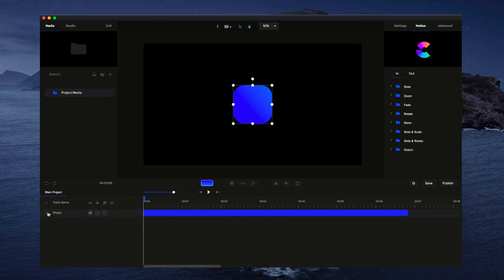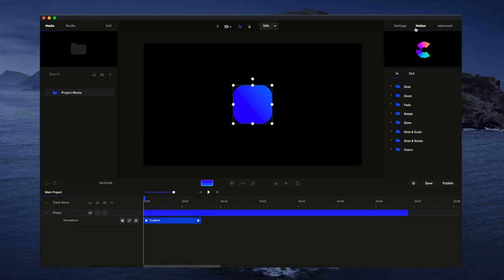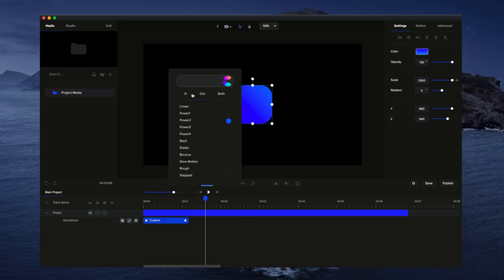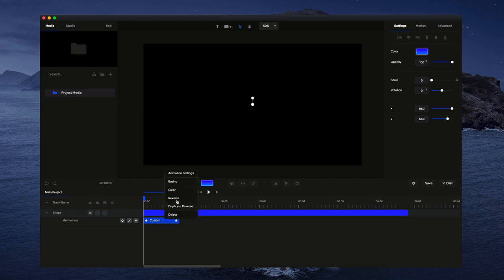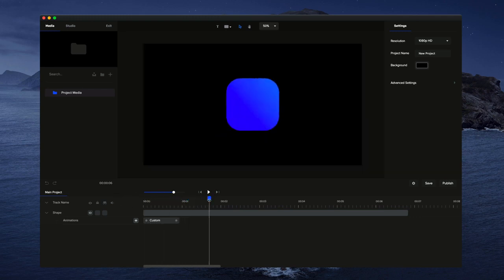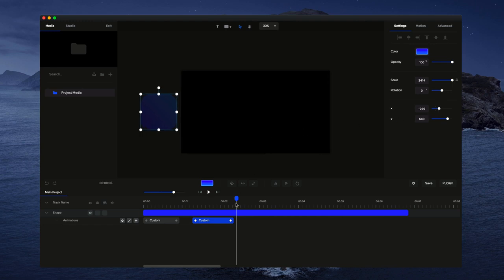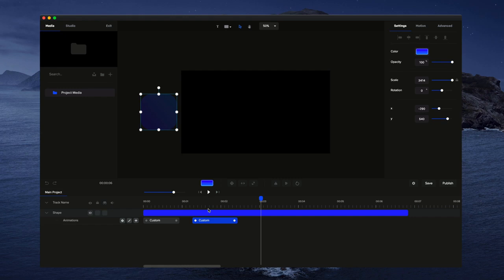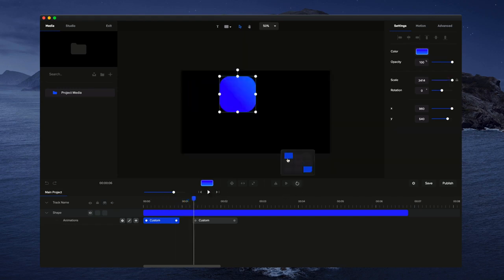Creating custom animations